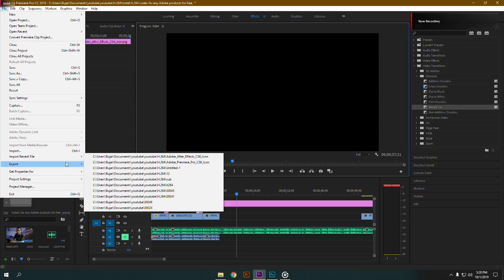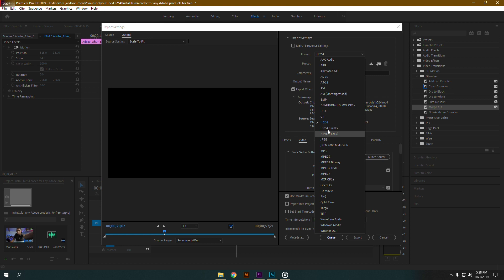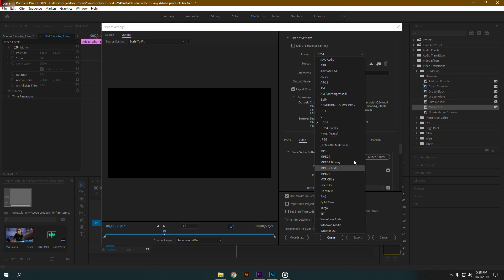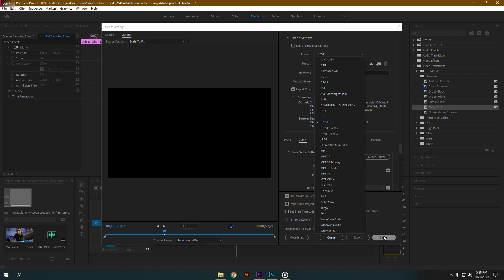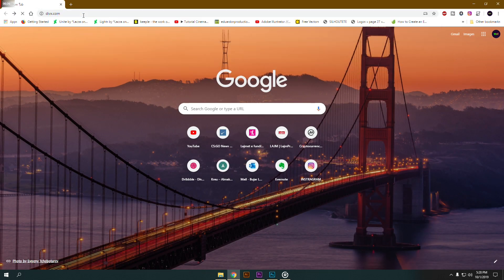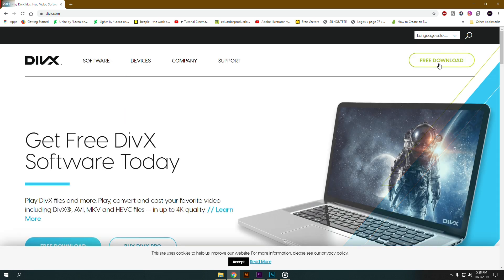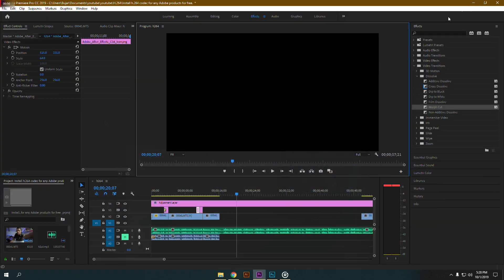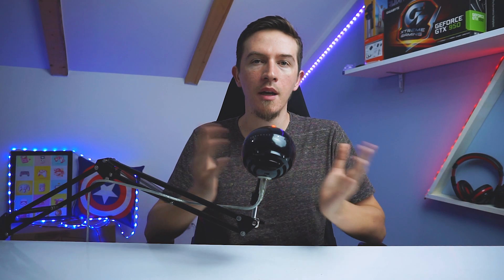Install H.264 codec for any Adobe products for free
Installing H.264 codec for any Adobe products for free

If you have any questions or queries drop them in comments section below.